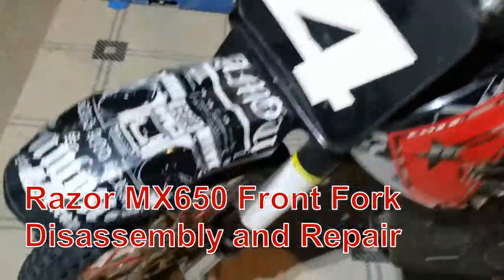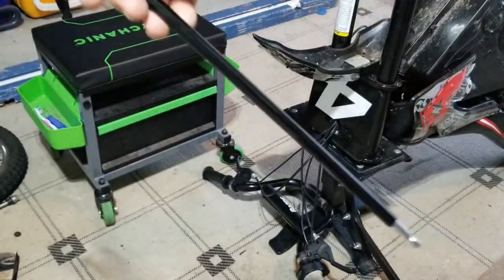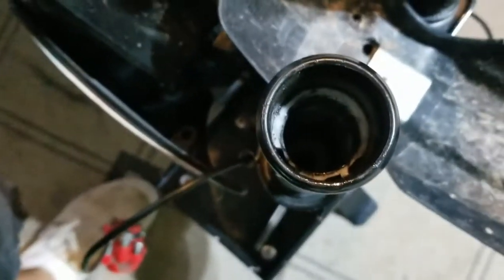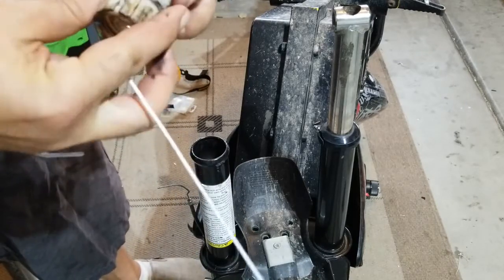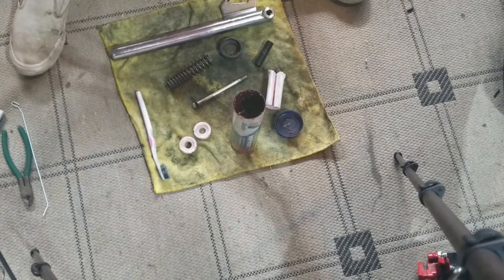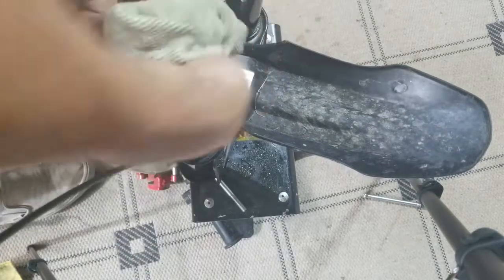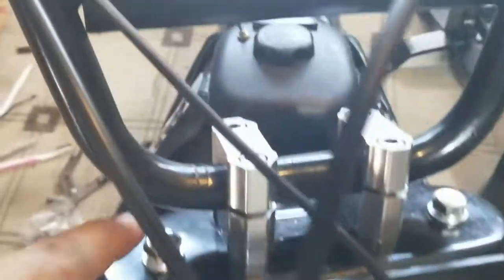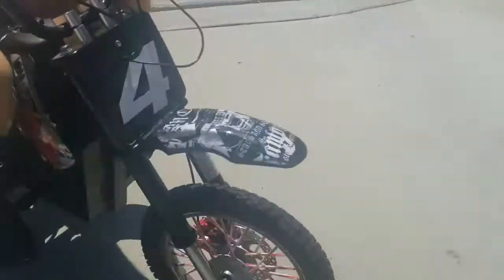Fix Stuck Razor MX650 Forks!!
Disassemble, fix, lube, and reassemble stuck Razor MX650 or MX500 forks.  If your forks are binding and won't move any more, this video will most likely get them moving again.  I also show all of the internals and parts of the forks and how they work.